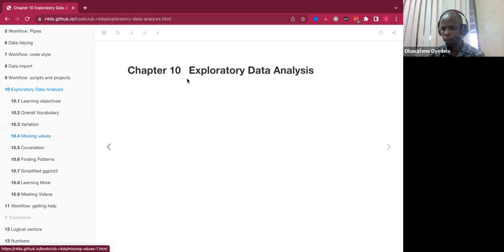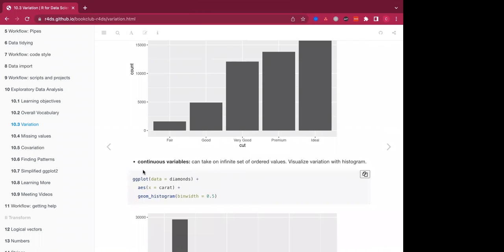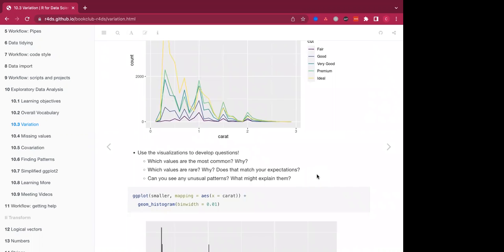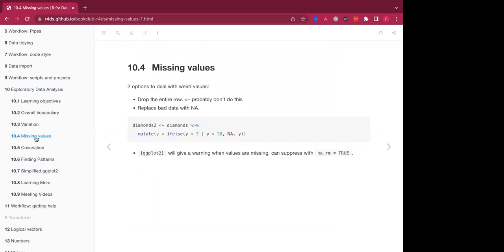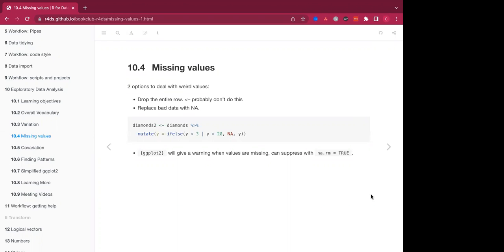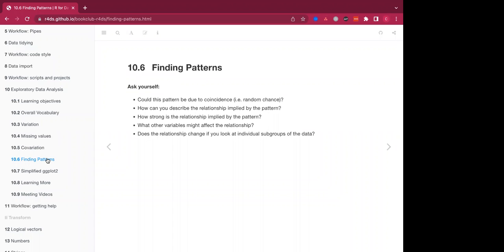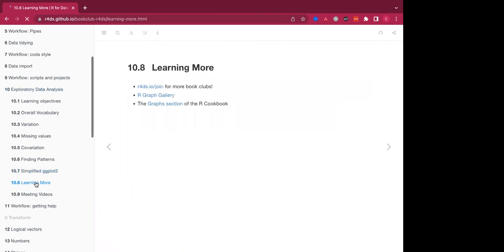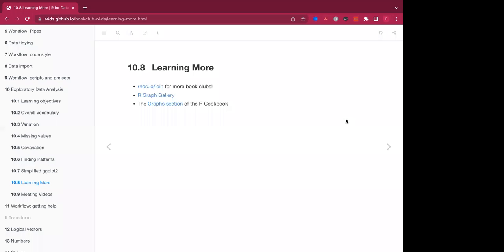R for Data Science: Exploratory Data Analysis (r4ds07 11)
Christine Amuzie presents Chapter 11 ("Exploratory Data Analysis") from R for Data Science (2e) by Hadley Wickham, Mine Çetinkaya-Rundel, and Garrett Grolemund on 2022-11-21 to the R4DS Book Club. Cohort 7